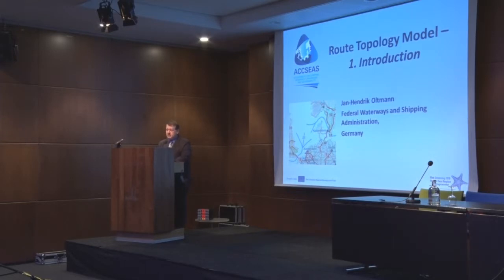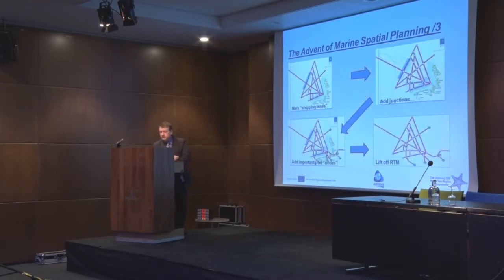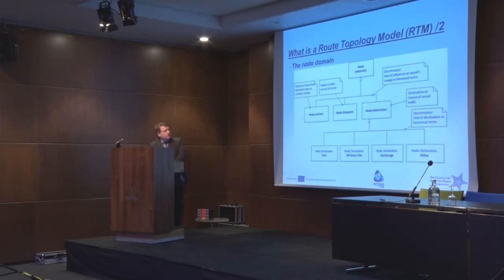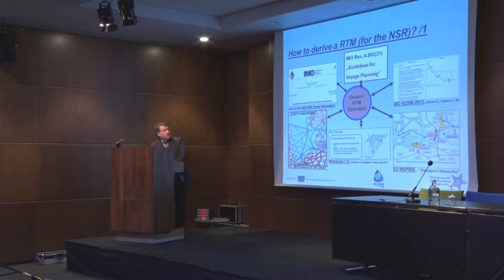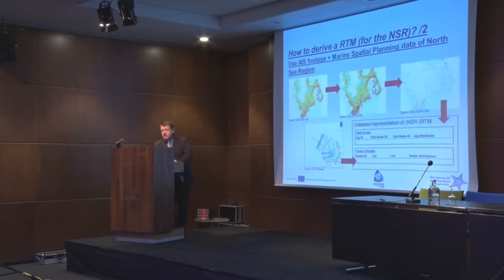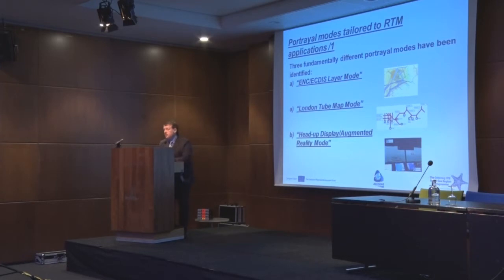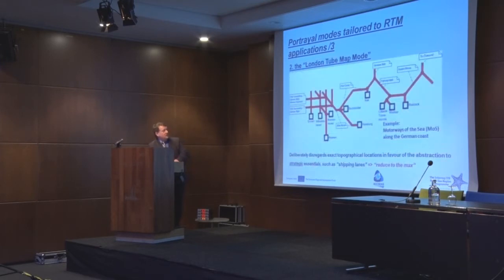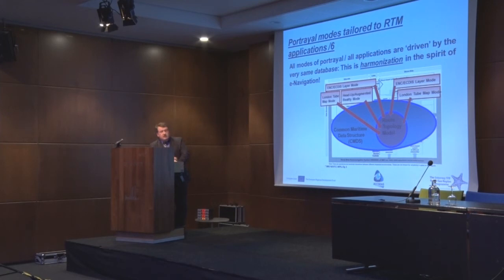ACCSEAS Third Annual Conference - Day 1 - 10 Jan Hendrik Oltmann